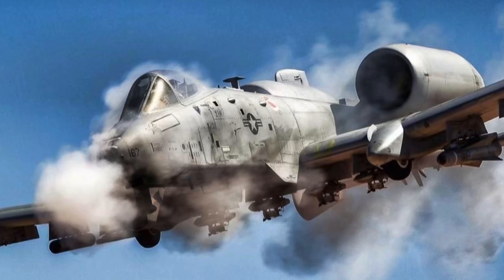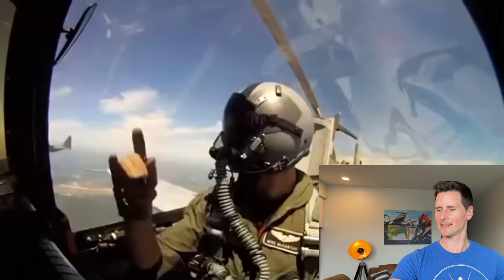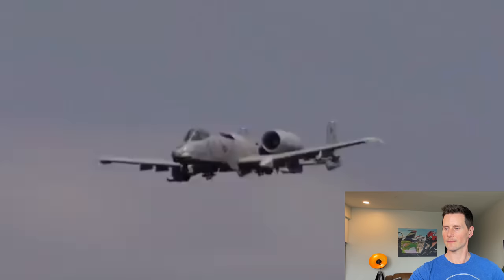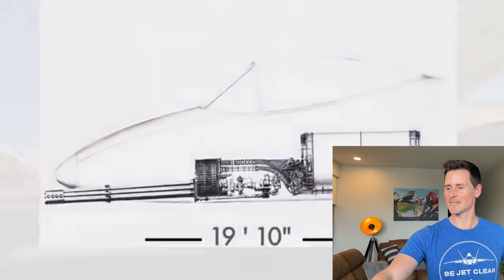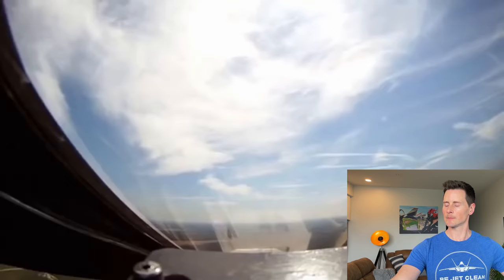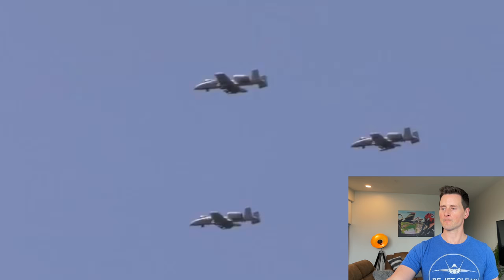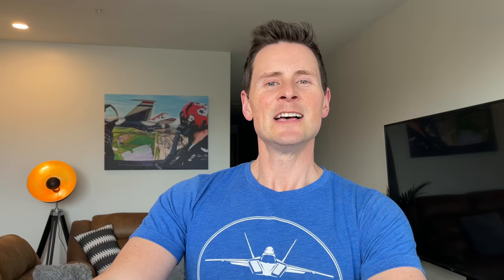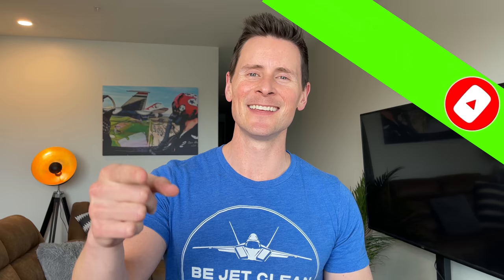A-10 Warthog in Action | Thunderbird Reacts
Thunderbird fighter pilot reacts to the A-10 Warthog in action. The A-10C is a very capable aircraft. Whether you enjoy Digital Combat Simulator or just watching awesome aviation videos you've come to the right place. Military aviation and civilian aviation are my specialities.